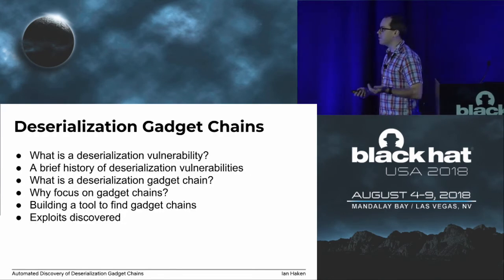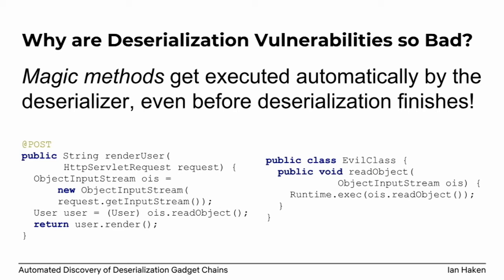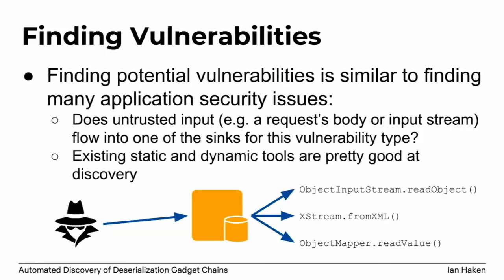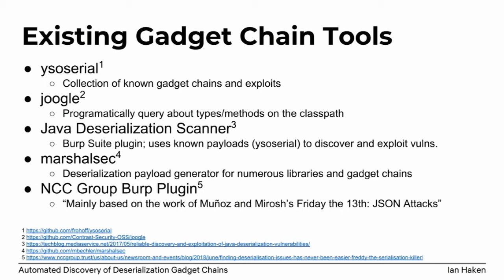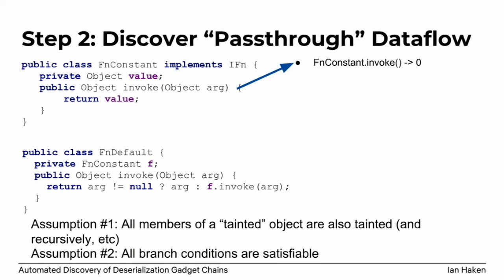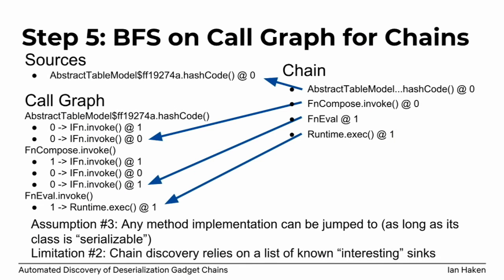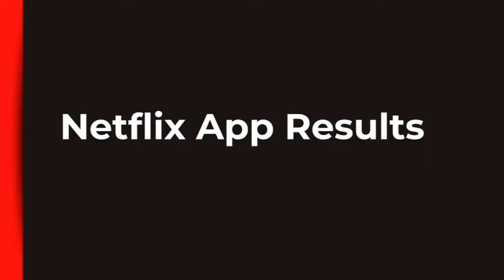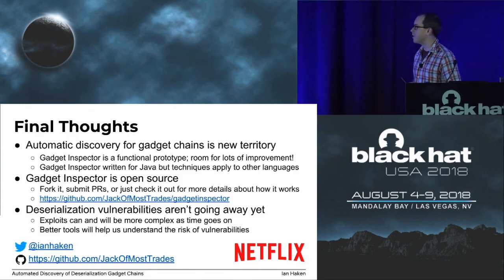Automated Discovery of Deserialization Gadget Chains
Although vulnerabilities stemming from the deserialization of untrusted data have been understood for many years, unsafe deserialization continues to be a vulnerability class that isn't going away. Attention on Java deserialization vulnerabilities skyrocketed in 2015 when Frohoff and Lawrence published an RCE gadget chain in the Apache Commons library and as recently as last year's Black Hat, Muñoz and Miroshis presented a survey of dangerous JSON deserialization libraries.

By Ian Haken